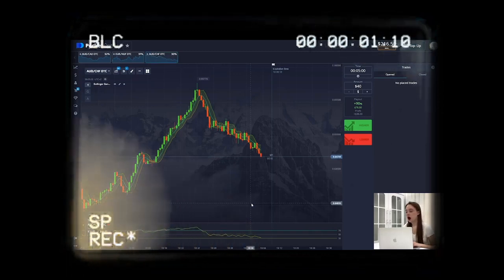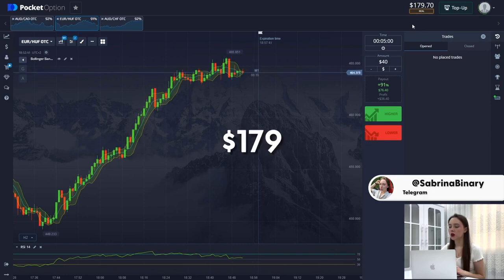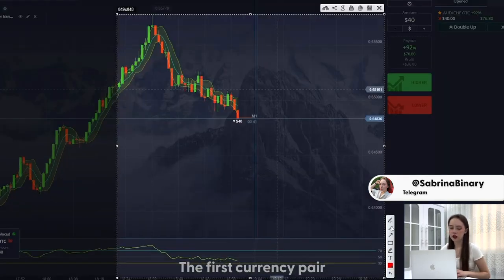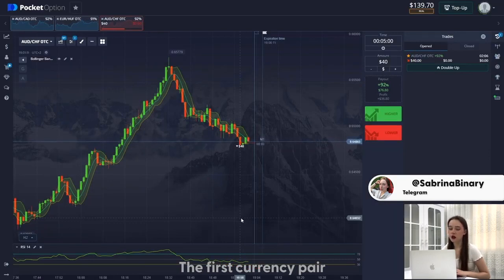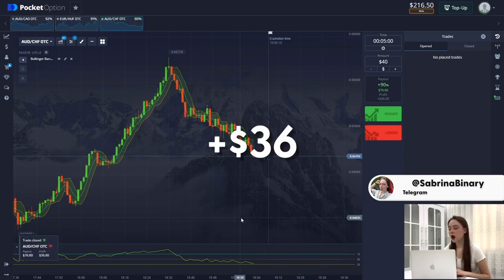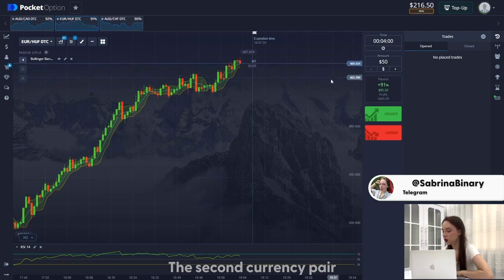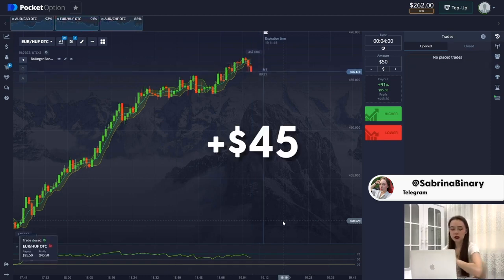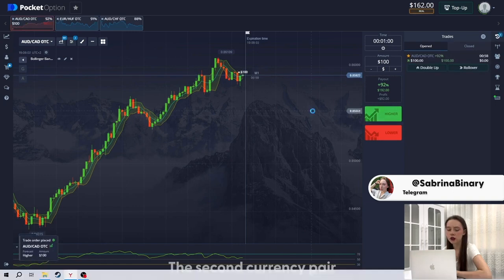Shocking Revelation: How I Turned $100 into $10,000 in One Week with Binary Options!